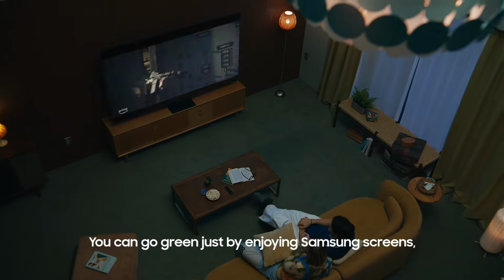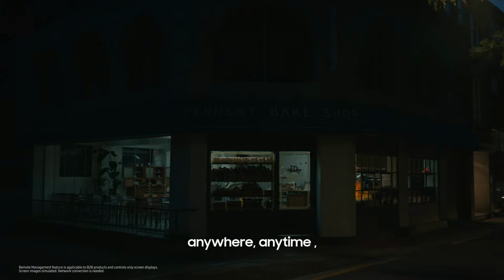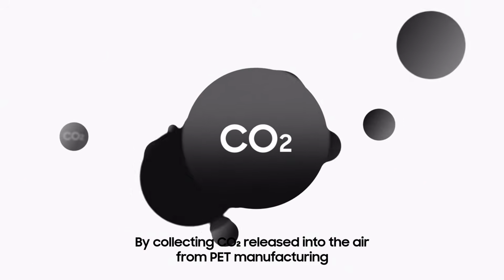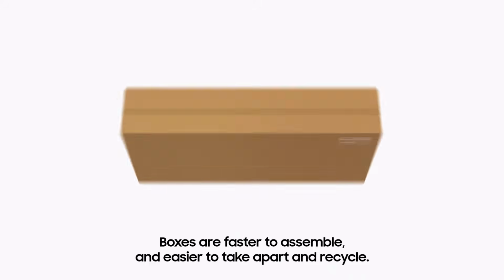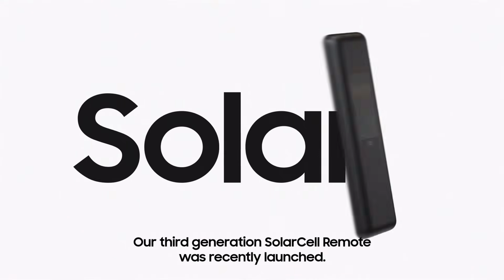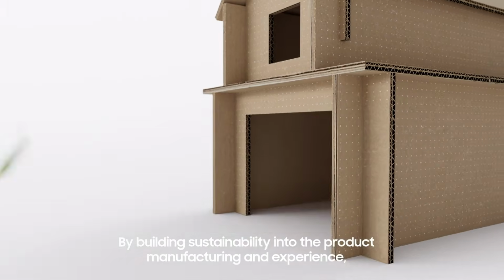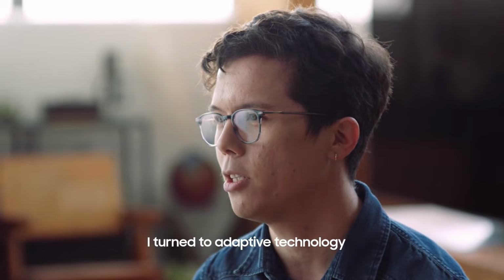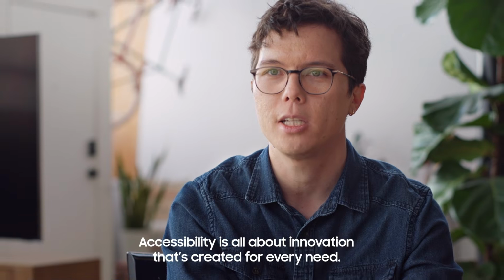ESG Keynote | Samsung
This is how we use technology advancement of our latest TV for social betterment.